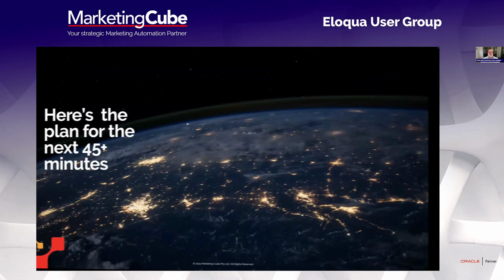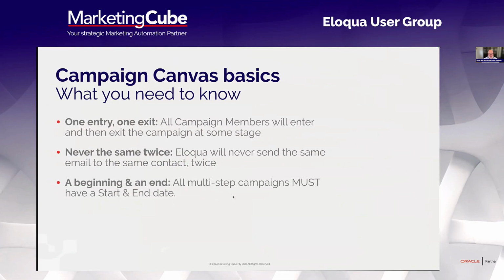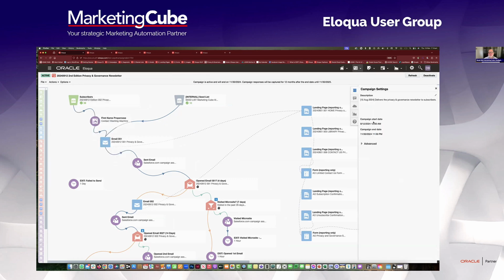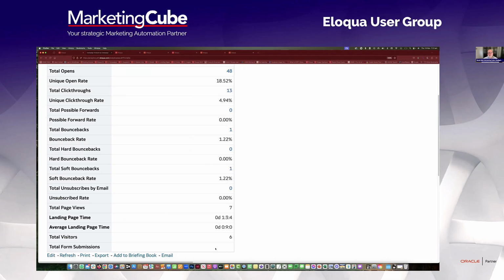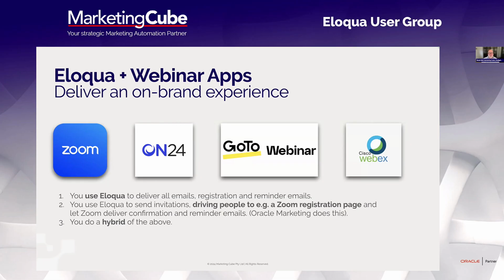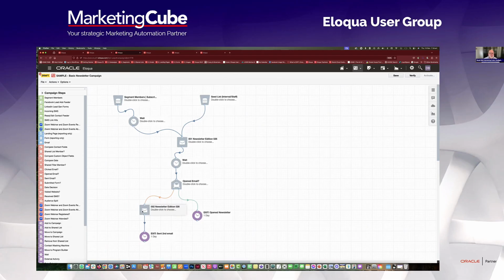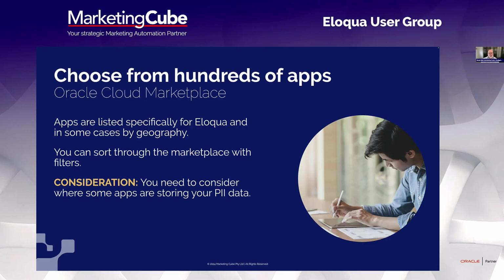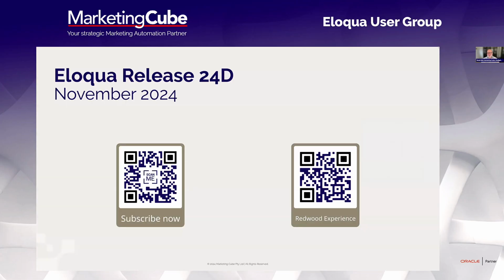Eloqua User Group | Campaign Canvas Novice to ninja in no time | Americas & EMEA episode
Oracle Eloqua's Campaign Canvas is a user-friendly tool that simplifies the creation of sophisticated multi-channel marketing campaigns.

By visually mapping out your campaign's flow, you can easily design engaging & effective journeys that will resonate with your audience.

The best advice I ever received about configuring the campaign canvas is that it's extremely logical, it will do exactly as you ask it to do.

The secret is knowing what you're asking it to do.